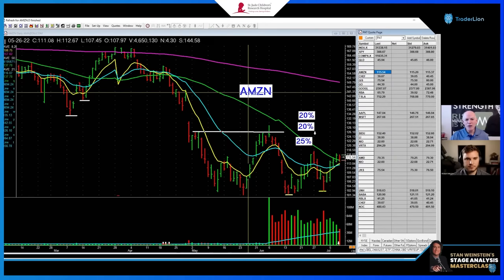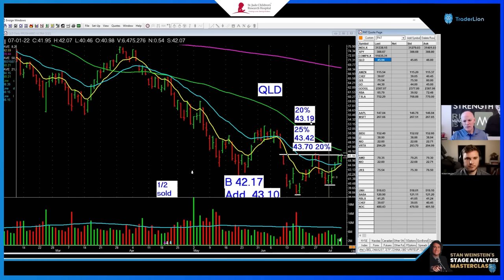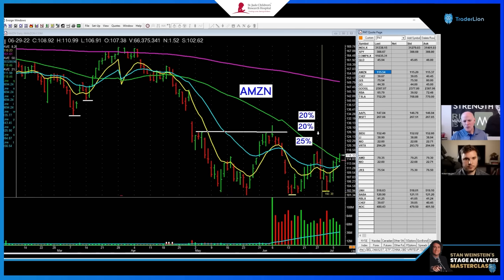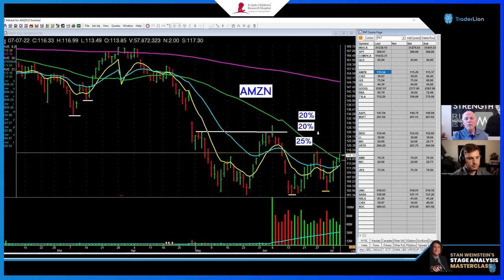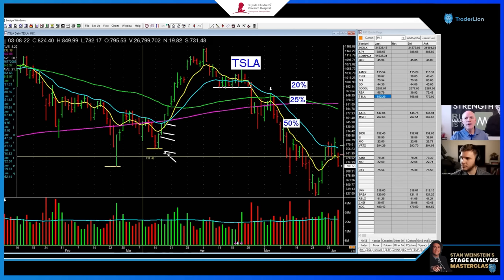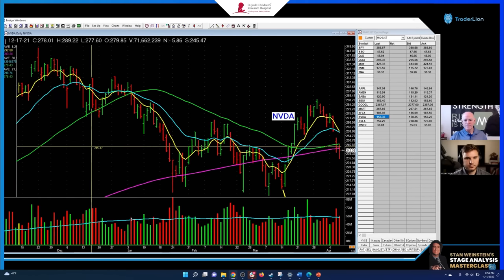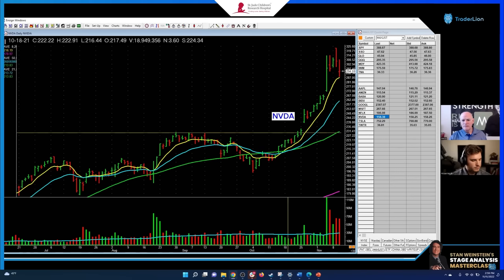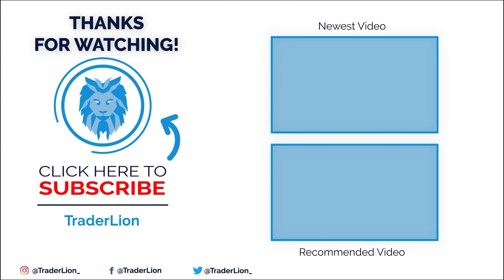The Higher Low Trading Setup | Simple and Effective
Patrick Walker, Professional Trader, and Educator, shares how he trades the higher-low trading setup.

This setup is simple and effective and represents for the first time a reversal in the trend based on market structure. It is certainly one to study and master for swing traders and position traders.